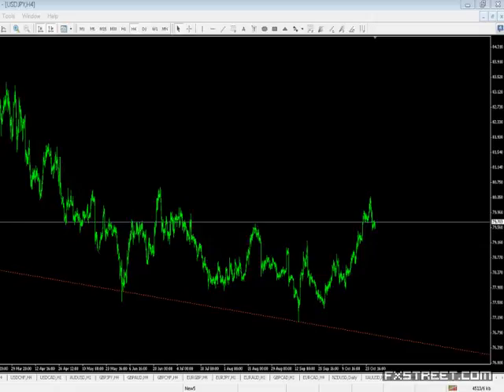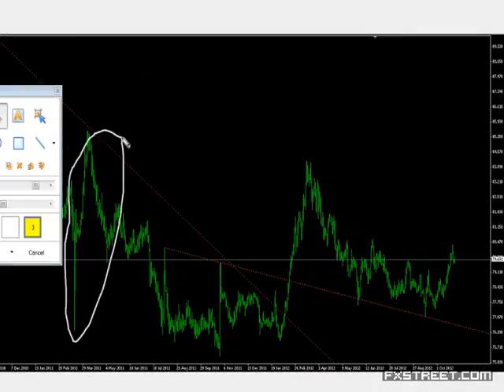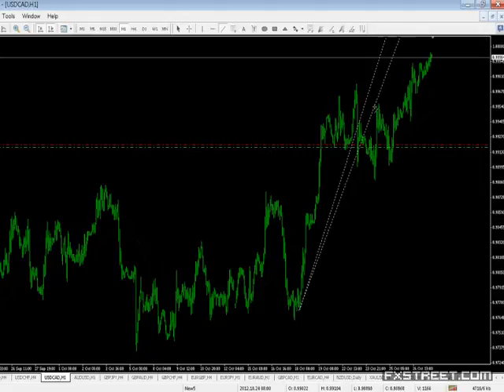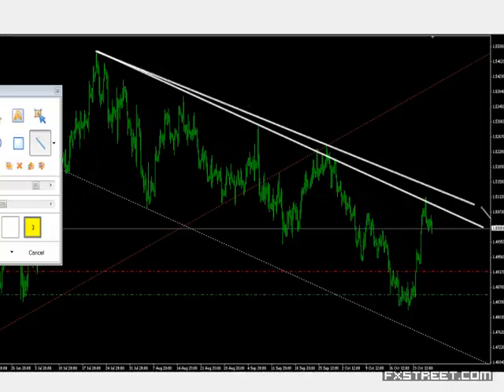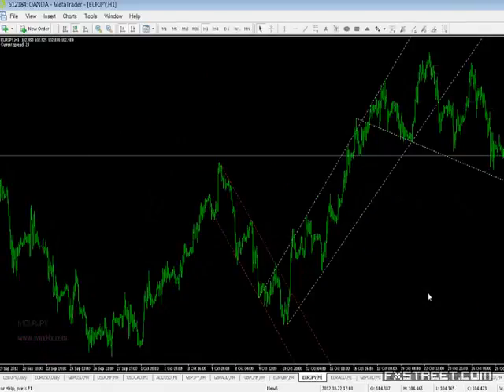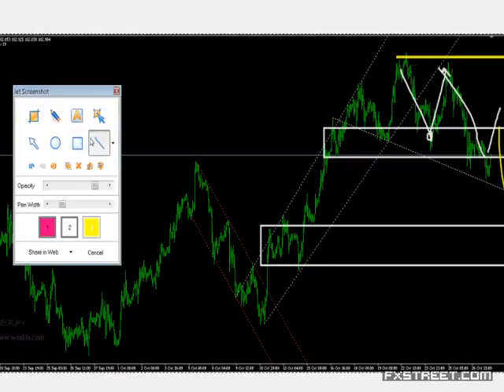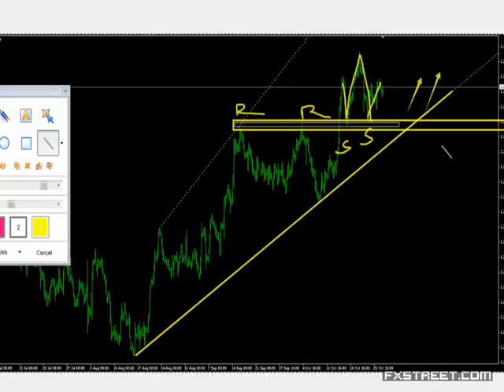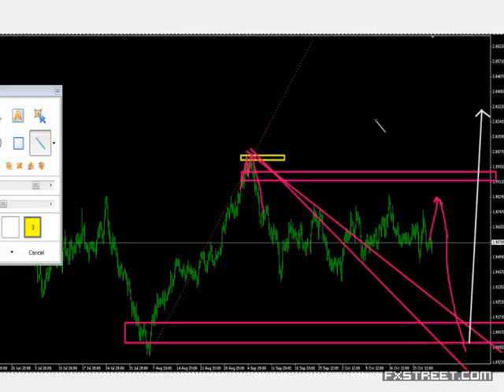Will Hunting: Weekly FX Briefing with Wmd (October 29, 2012)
Date of issue: 29 October 2012. Speaker: Will Hunting. Many trading texts are devoted to the theme of what makes a successful trader, their qualities, attributes and anecdotal evidence linking a 3 mile run before breakfast to an 8% increase in equity before lunch. I’ve always been more interested in what makes a successful trade, its qualities and attributes. The game is called investing. It’s not a game dependent on the roll of a dice. It’s a strategy game which requires thought. The quality of the judgement that we pass determines the outcome. Join me for a no-holds-barred review of the foreign exchange market at the start of the trading week. Learn to establish bias, define risk, interpret buyer/seller behaviour and execute trades with ruthless precision.